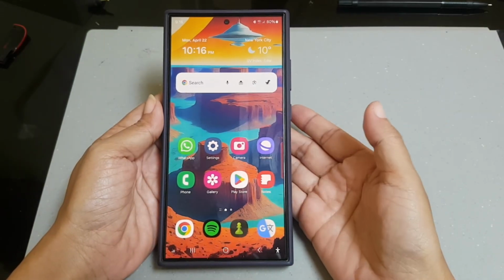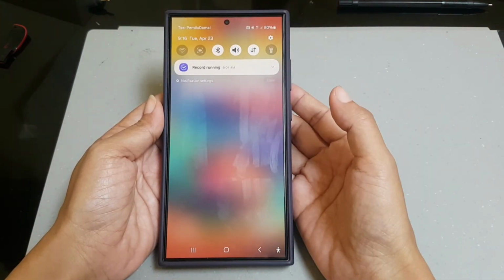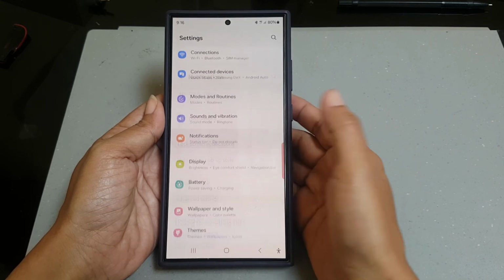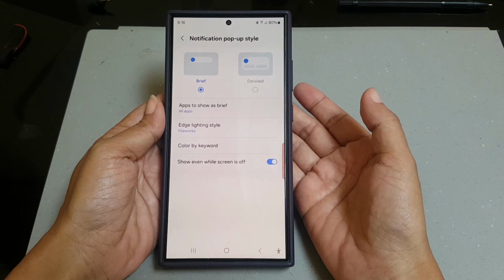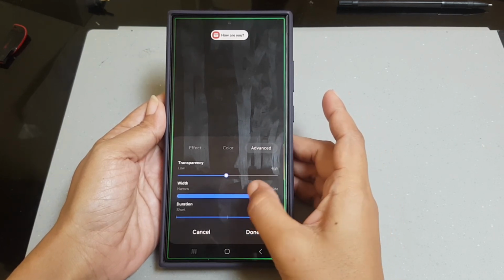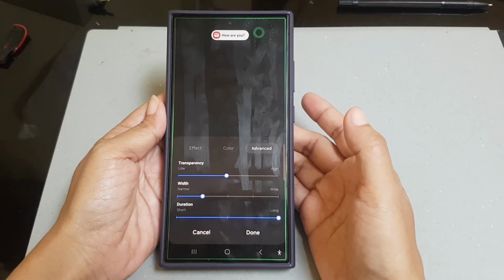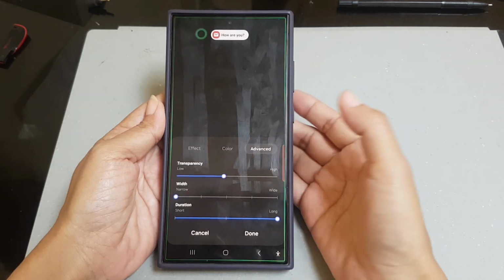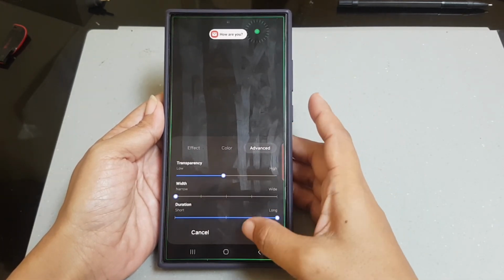How to change edge lighting width of the brief notification pop-up on Samsung Galaxy S24 Ultra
In this video, you will find the steps on how to change edge lighting width of the brief notification pop-up on Samsung Galaxy S24/S24+/S24 Ultra.

To change edge lighting width of the brief notification pop-up on Samsung Galaxy S24 Ultra, do the following steps:
- Tap "Notifications".
- Tap "Notification pop-up style".
- Tap "Edge lighting style".
- Tap "Advanced" tab.
- Slide the adjustment bar below Width to the right to get a wider edge lighting alert, or slide it to the left to get a narrower edge lighting alert.
- and then tap "Done" button to save the changes.